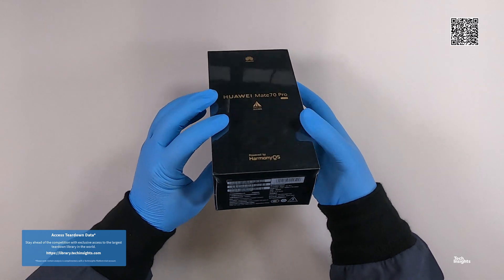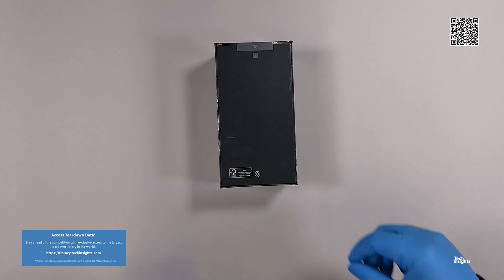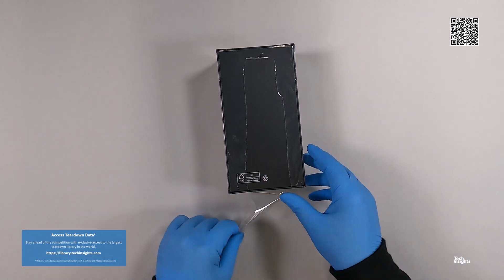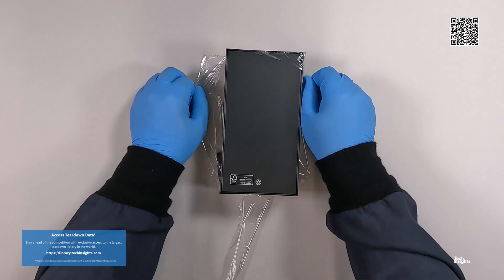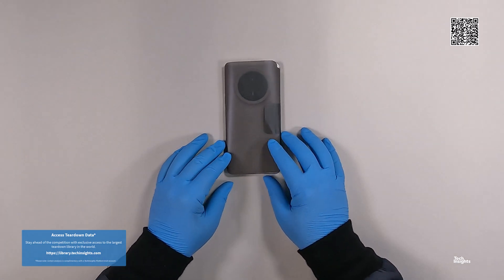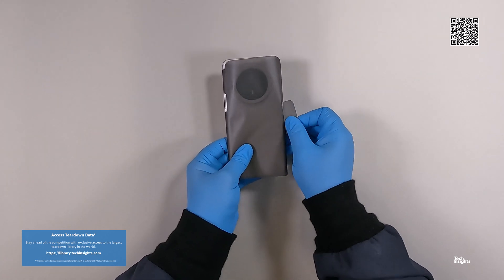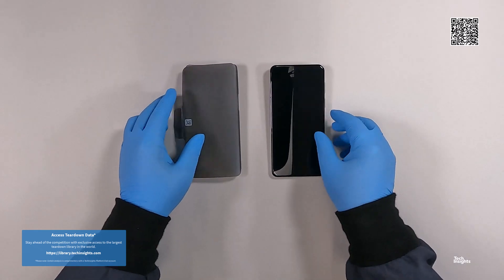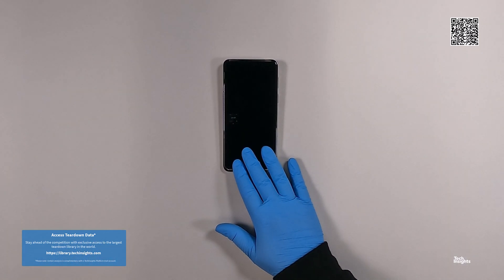Huawei Mate 70 Pro - Unboxing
Explore in-depth teardown analyses and uncover the technology driving the latest devices. Visit now for exclusive insights!